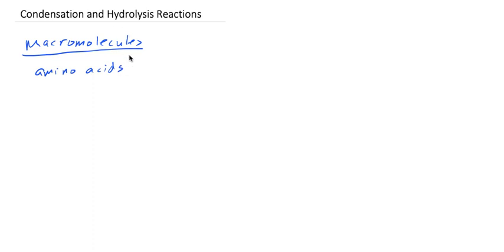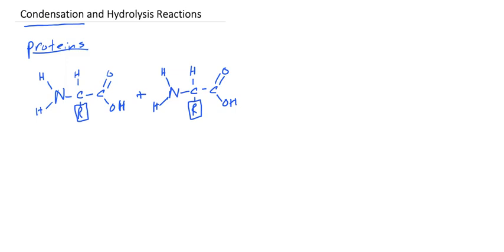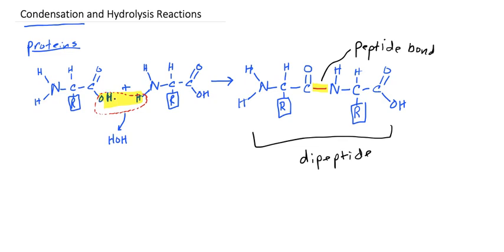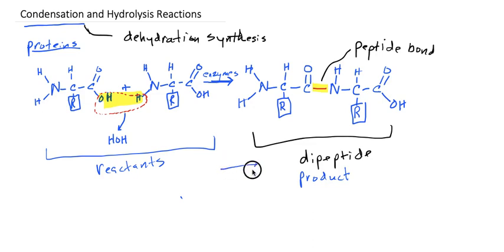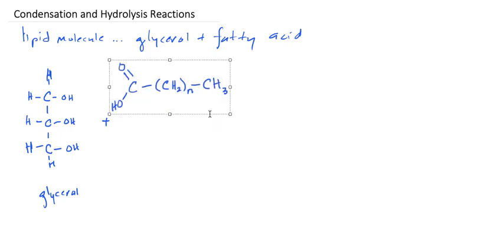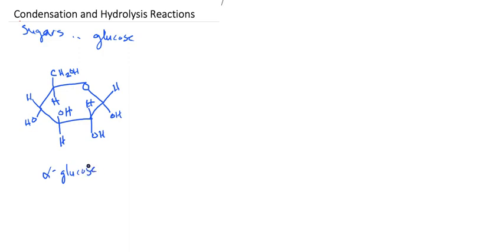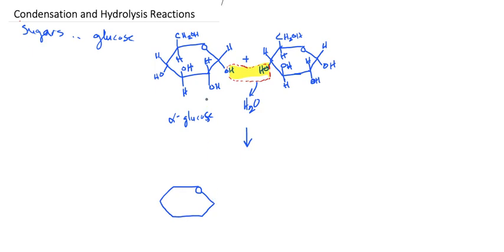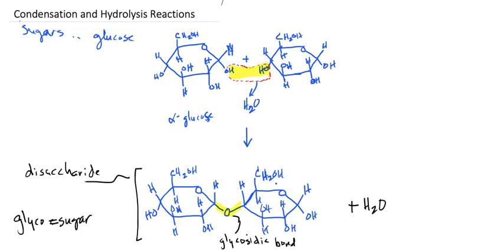condensation+hydrolysis of macromolecules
We'll take a look at the fundamentals of how the four macromolecules studied in biology are condensed into larger structures, and how they can be broken back down into their monomer units.